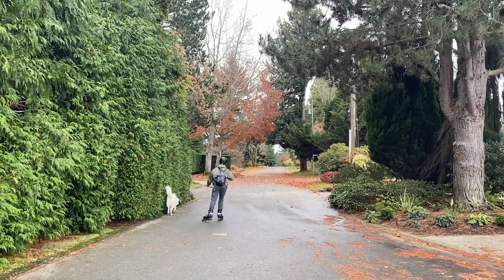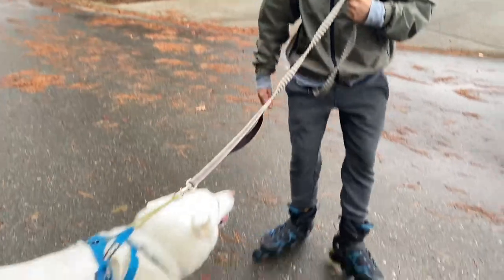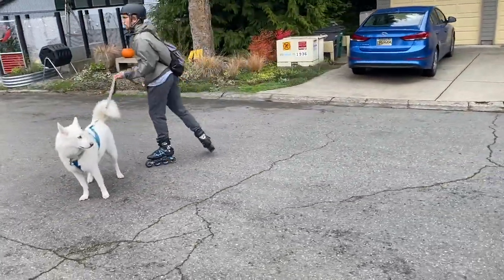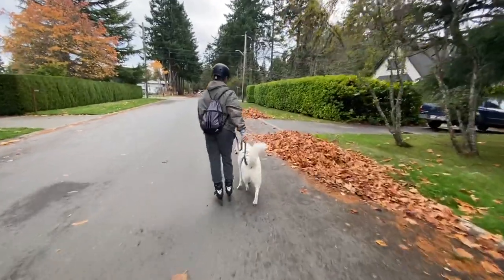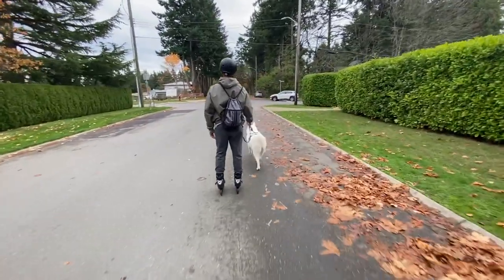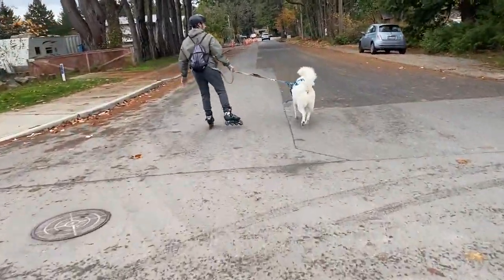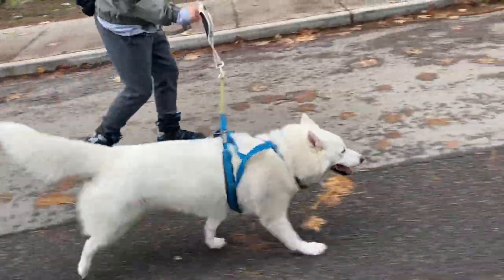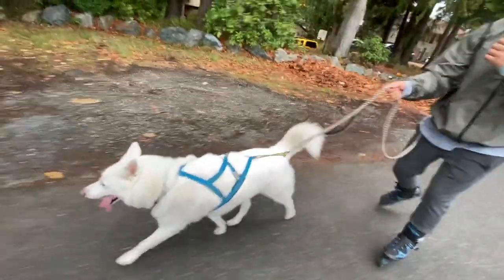How to Stop Inline Skating with your Dog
In this video, i go over several ways you can stop on rollerblades with your dog. I'm an expert at this! Ask me anything :)